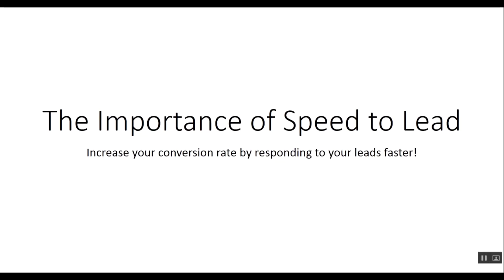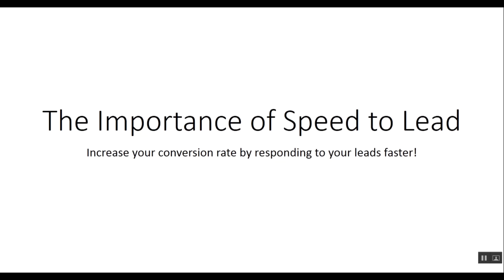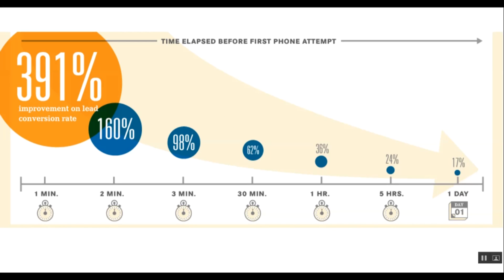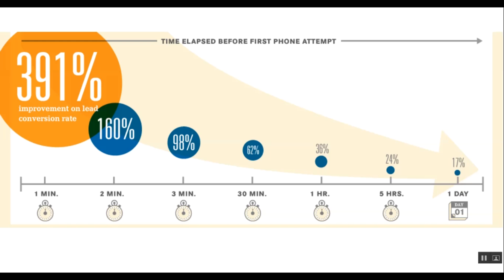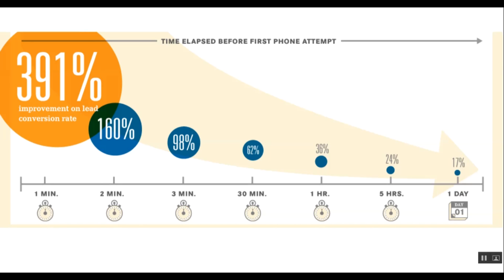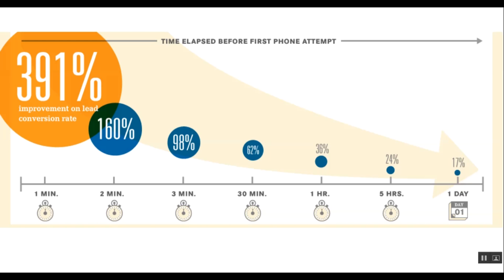Marketing Tip of the Week (8/31/2016)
For today's Marketing Tip of The Week I will be talking Speed to Lead and how you can increase your conversion rate by responding to your leads faster.